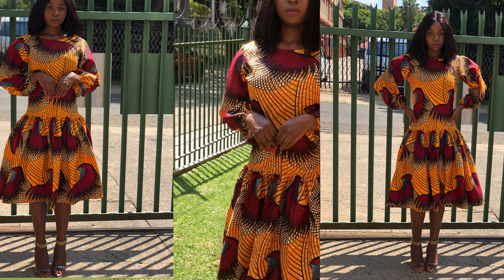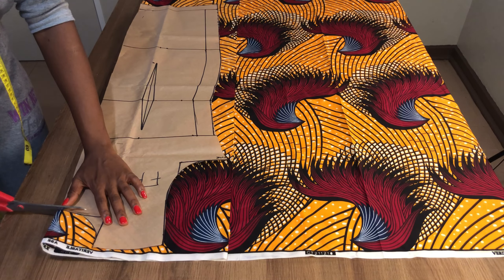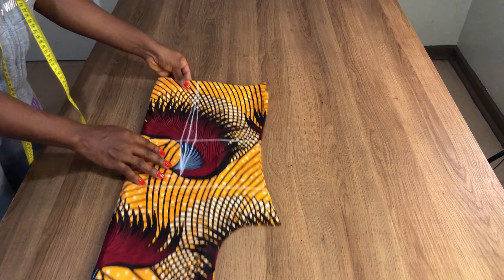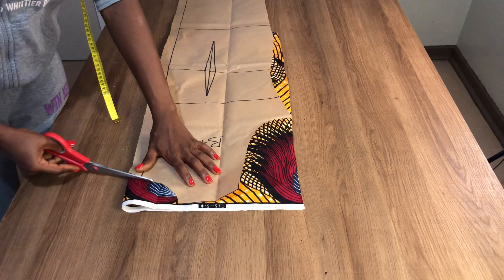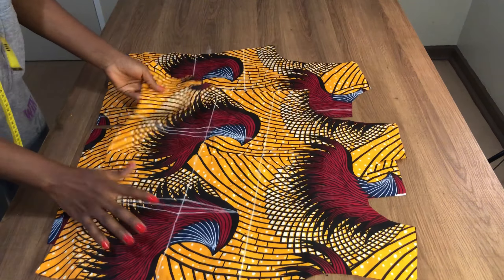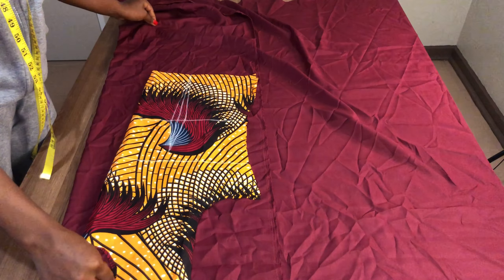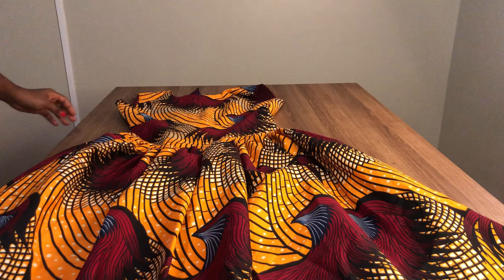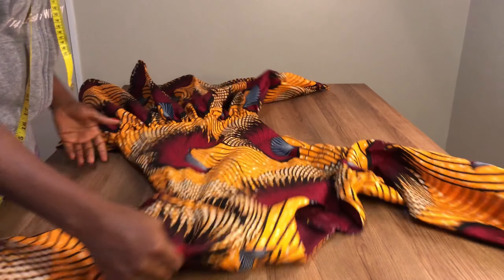HOW TO CUT AND SEW A DRESS WITH FLARE BOTTOM(very well details video )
This link is for a tutorial on how to cut a pencil dress pattern.

Musician: Michael OnLine